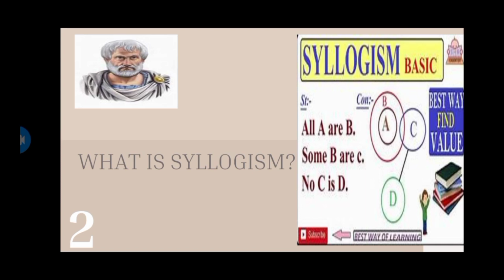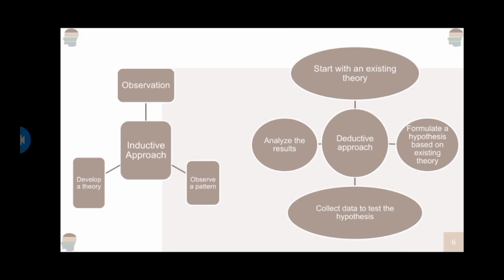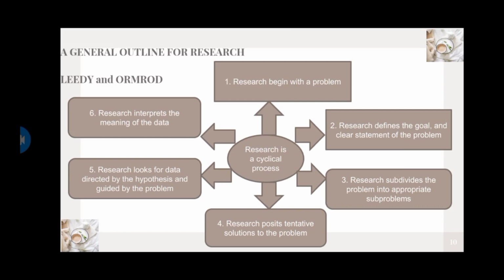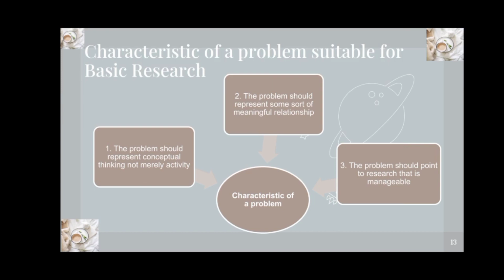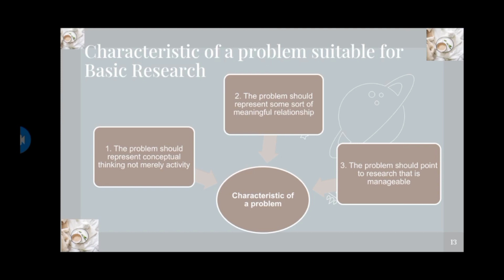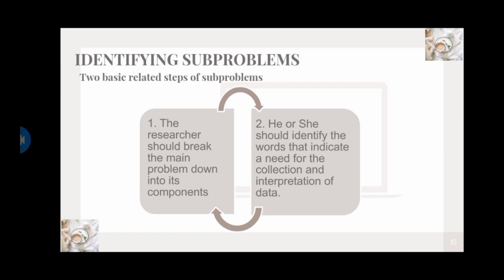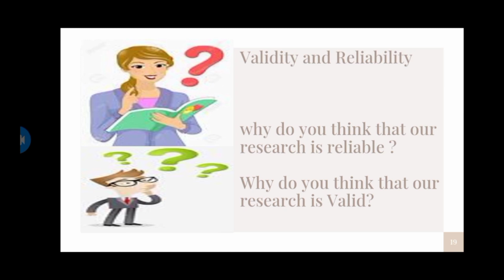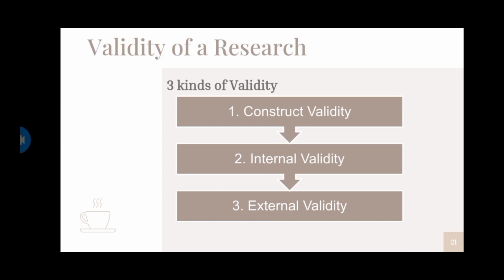February 10, 2022